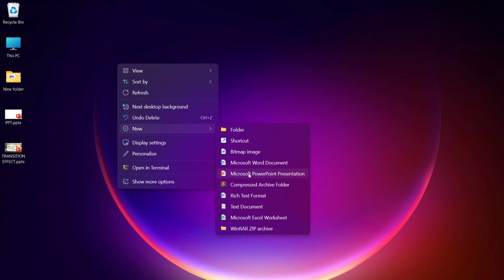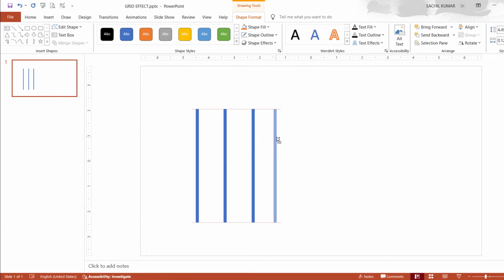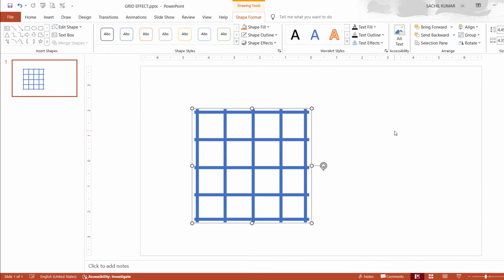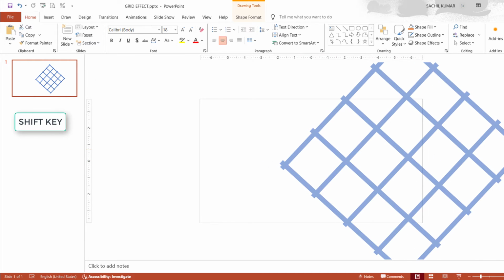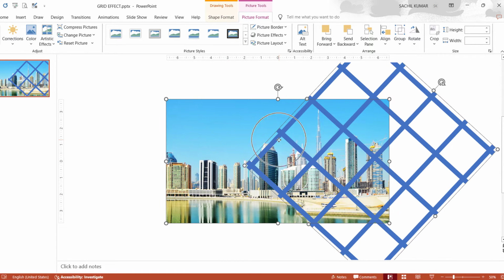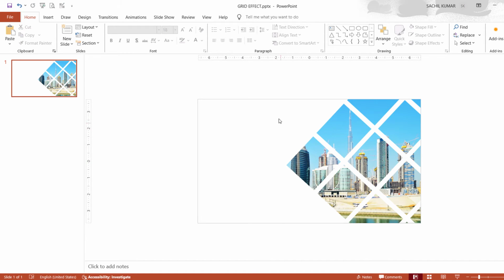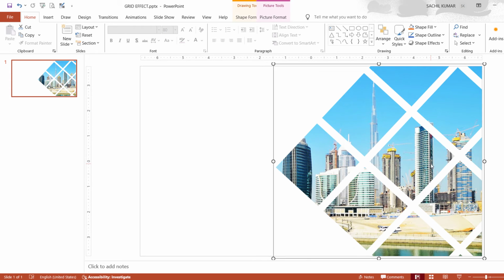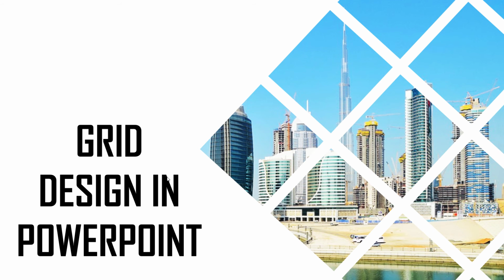How to use Merge Fragment Command in PowerPoint | Fragment Photos with shapes in PowerPoint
Hello friends,

Thanks.